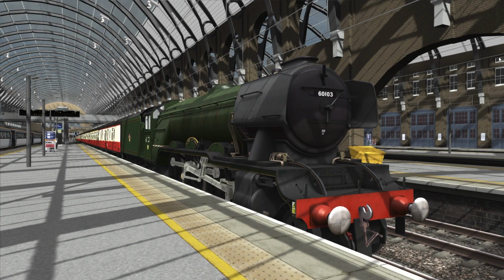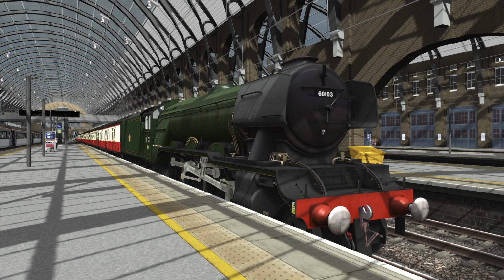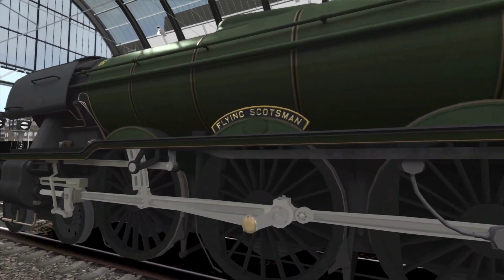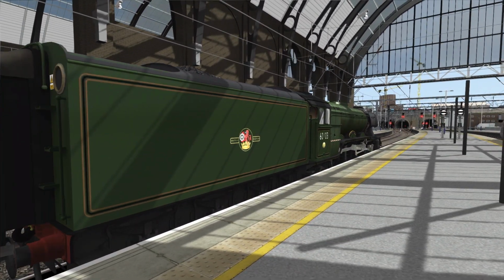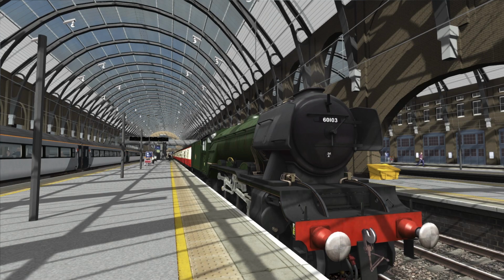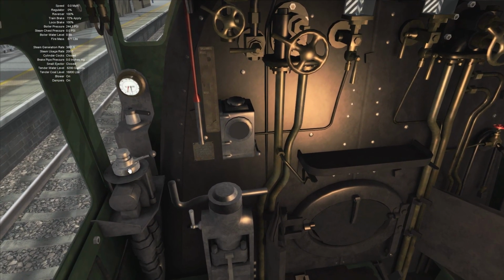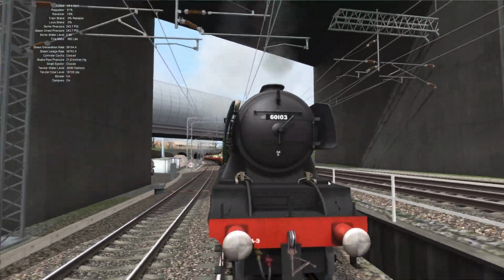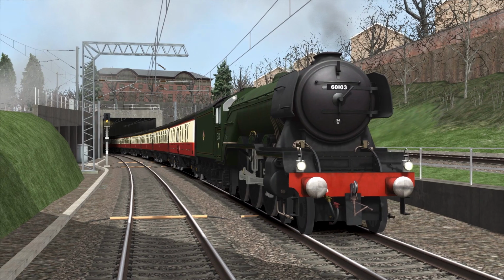TS Classic - Flying Scotsman Centenary DLC By DTG Review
GET THE RESKIN FROM HERE DO NOT BUY THIS DLC.

As stated above this review is incredibly critical and rightly so. This apparent new DLC is £11.99 the model is completely recycled from the original 2007/08 Flying Scotsman DLC as is the sounds, not one thing is different about this A3 apart from the livery. Do not waste your money and go and grab the reskin linked above that has very nice features, sounds and whistle. Once again thankyou for watching this BLS review.

BLS Facebook.